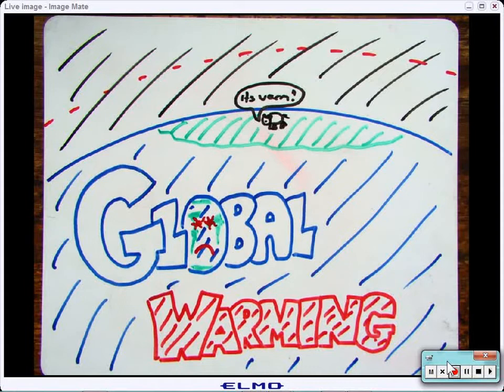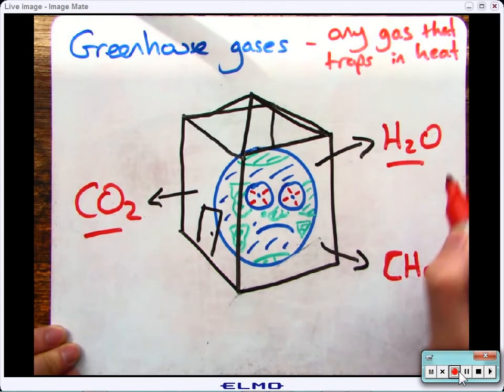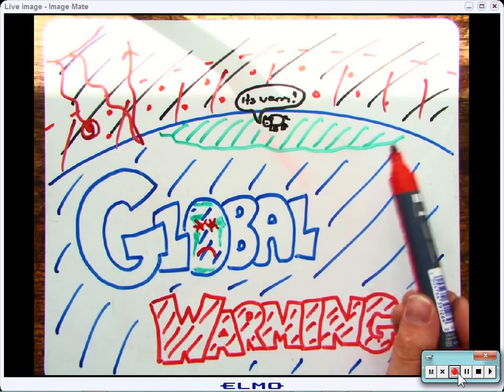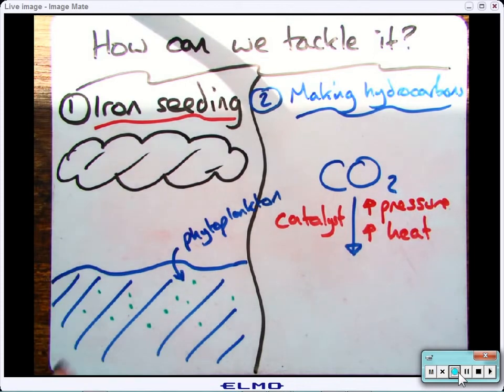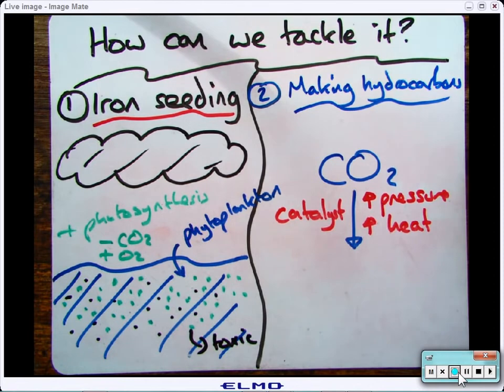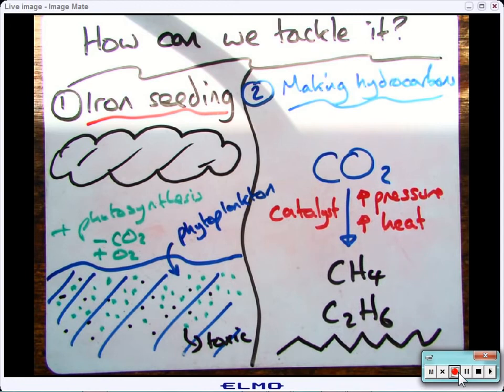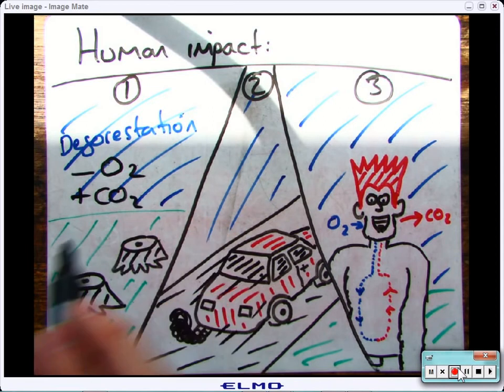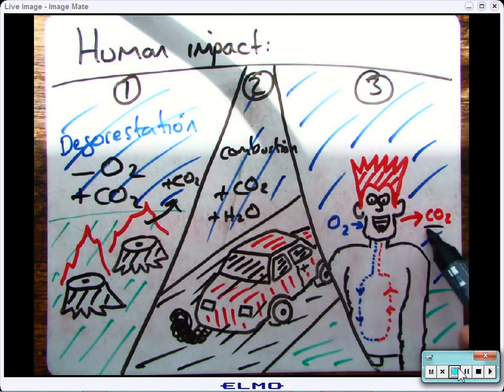28 Global Warming OLD (2013)